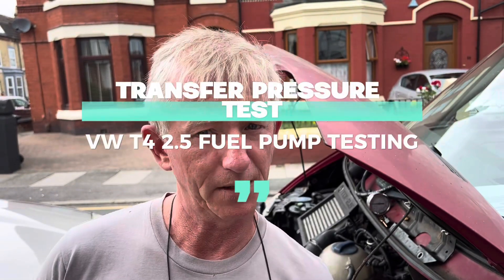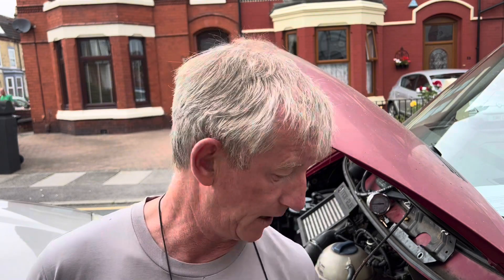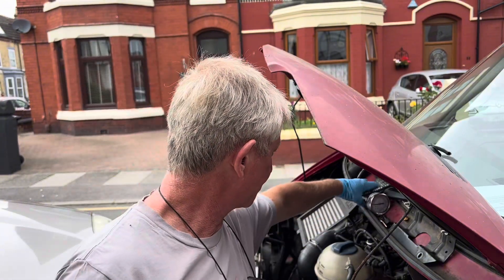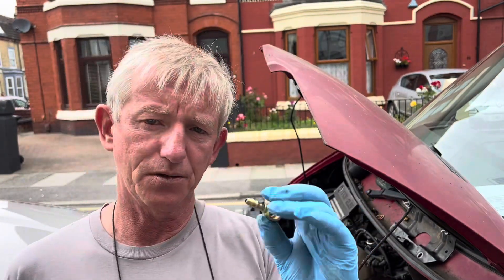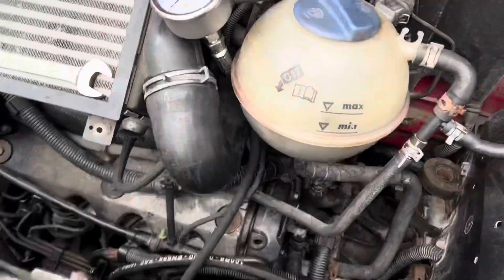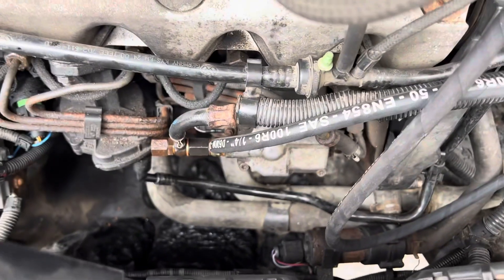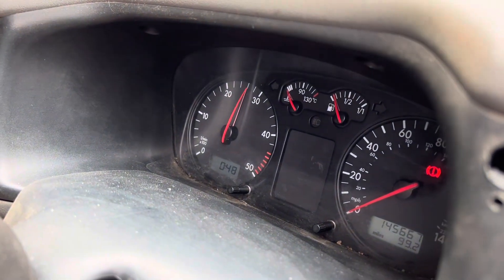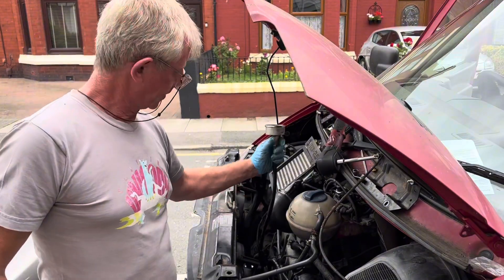VW T4 2.5 Timing Problems - Testing the case pressure of the fuel pump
Some very strange behaviour with respect to the injection timing of this T4.

This van came in running very well. However, the timing was very retarded at 000° lift, so we said about correcting the timing and set it to 55 which is factory specification and at that setting it was emitting plumes of white smoke through the exhaust had no power, and the engine sounded like somebody had emptied a bag of nuts and bolts into it . In order to determine the problem. We rotate of the timing, many many times until we found a position in which there was no smoke, good power and the engine sound normal.. obviously there is a fault here and in this video we test the transfer pressure in the pump casing because if this falls below factory specification, the pump is not able to advance the timing which may account for the strange readings we’ve been getting.

This video is specifically focused on how to test the transfer pressure in the fuel pump casing of a VP 37 fuel pump which is native to the VW T4 2.5 TDI. This is a fuel injection engineers procedure and is not usually intended for the public.